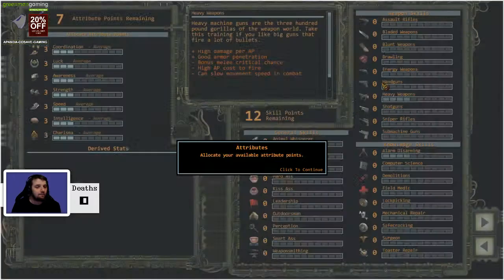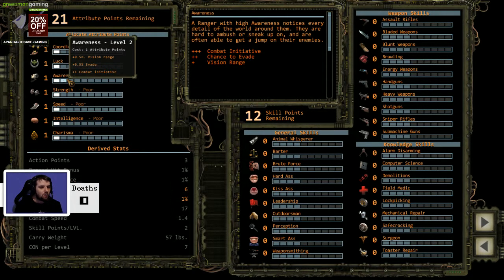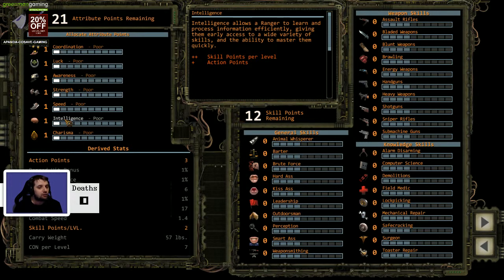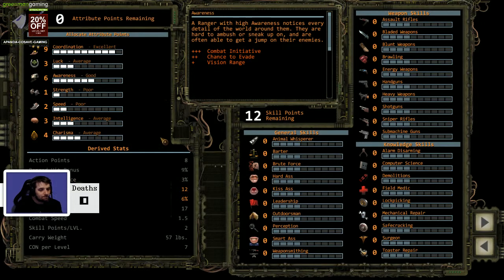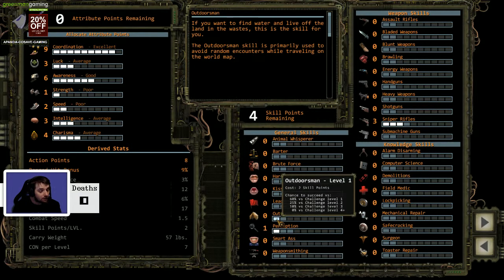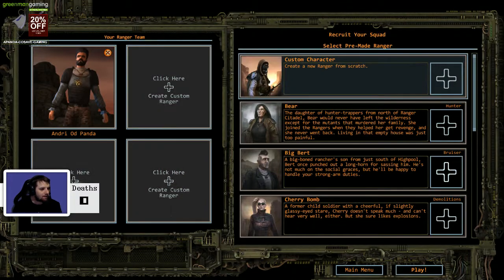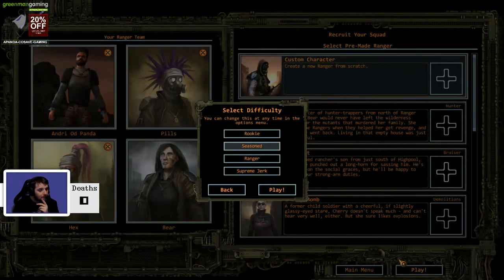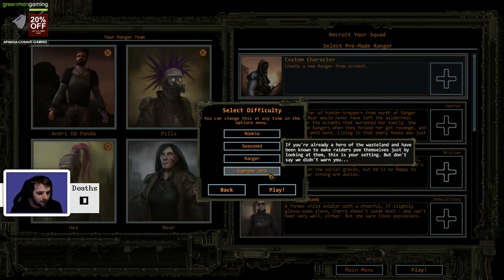Wasteland 2 - Supreme Jerk Mode - 01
From the Producer of the original Fallout comes Wasteland 2, the sequel to the first-ever post-apocalyptic computer RPG.
The Wasteland's hellish landscape is waiting for you to make your mark... or die trying. With over 80 hours of gameplay, you will deck out your Desert Ranger squad with the most devastating weaponry this side of the fallout zone, test the limits of your strategy skills, and bring justice to the wasteland.

Key Features:
One Size Does Not Fit All: Don't feel like finding the key for a door? Pick the lock, bash it down with your boot, or just blow it open!
Decision Making... with Consequences: With both short and long term reactivity, your choices ripple outwards, changing the game's events and forever altering the lives of those in the wasteland.
Huge & Customizable: Hundreds of characters. Thousands of variations on your Rangers' appearance. Over 150 weapons. No two players will have the same experience.
Steam Features: Wasteland 2 supports Cloud Saving so you can sync your saves across multiple computers!